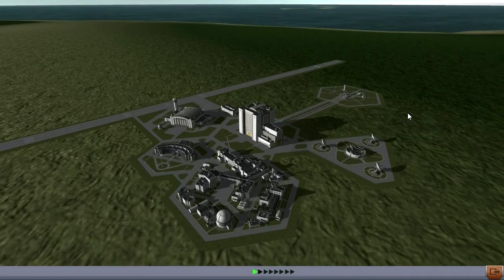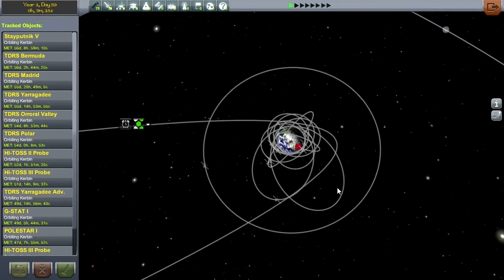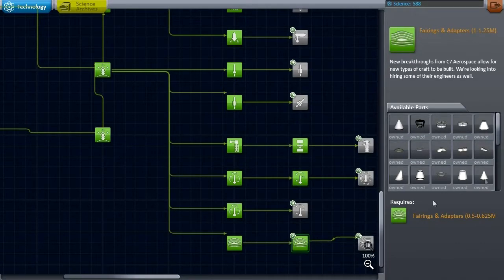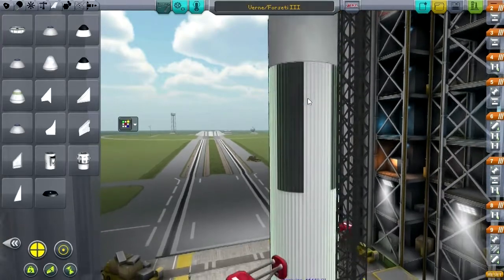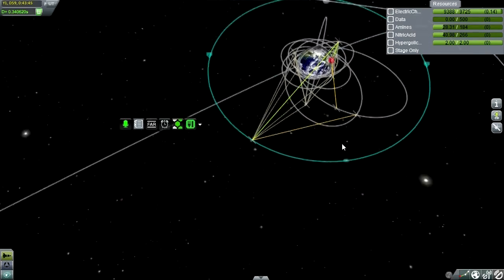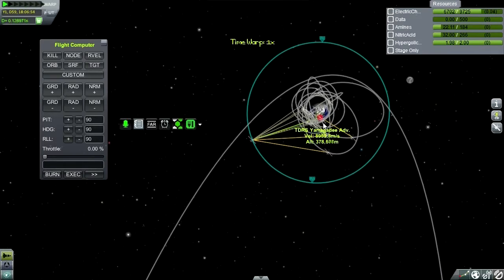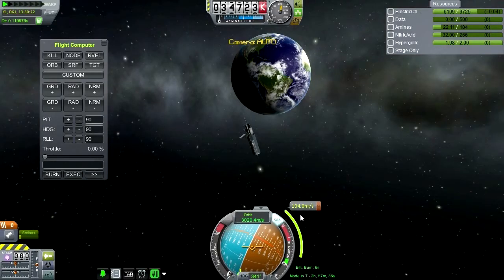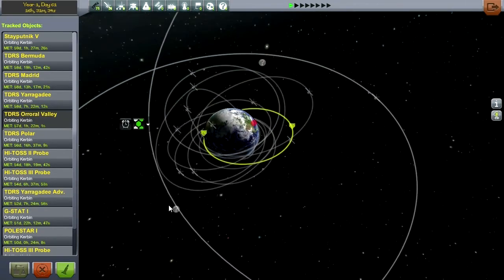Kerbal Space Program (0.23.5) - Realism Overhaul 024 - Extreme Renovations Part 1